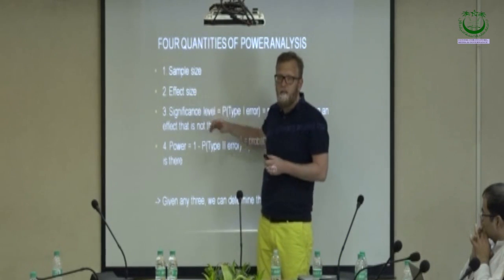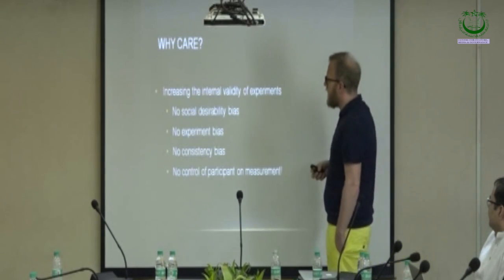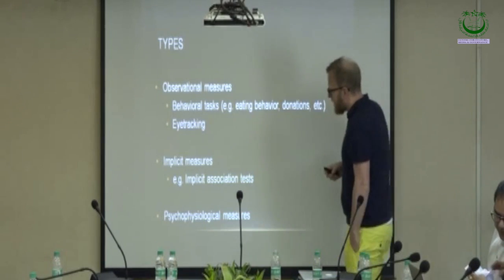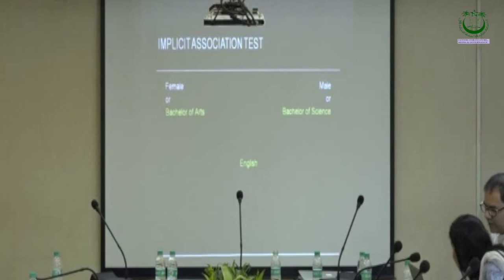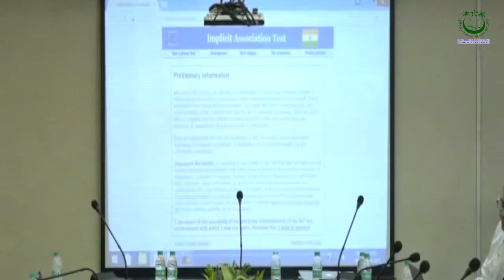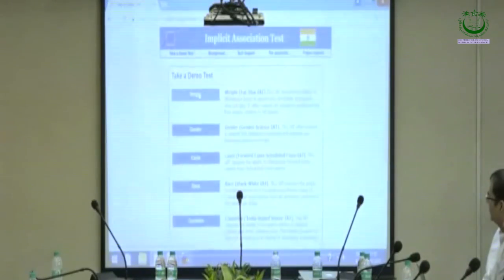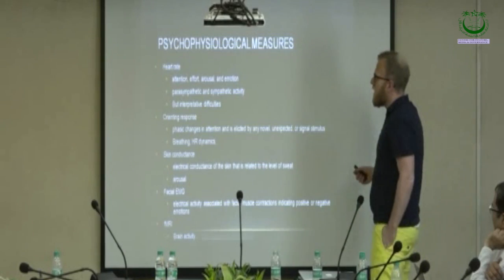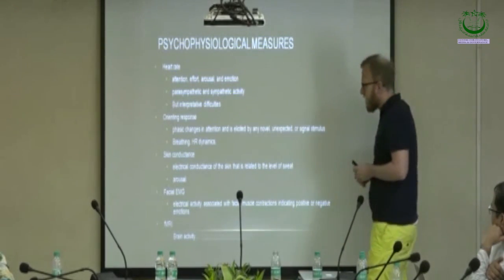(PART 22) PROF. HAJO G. BOOMGAARDEN IN JAMIA TALKING ON QUANTITATIVE APPROACHES IN SOCIAL SCIENCES